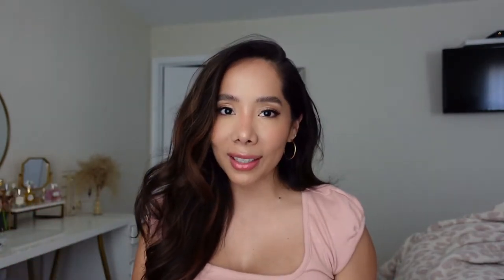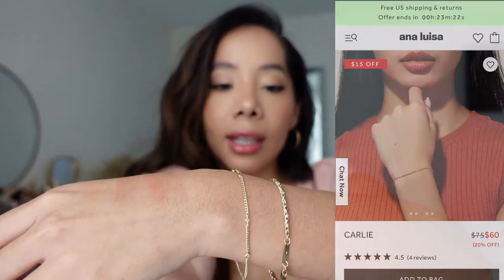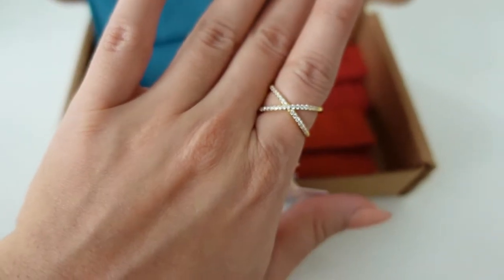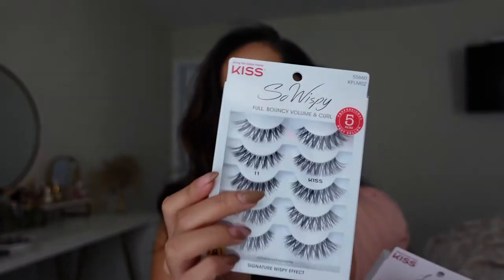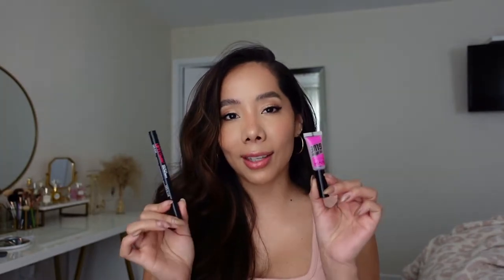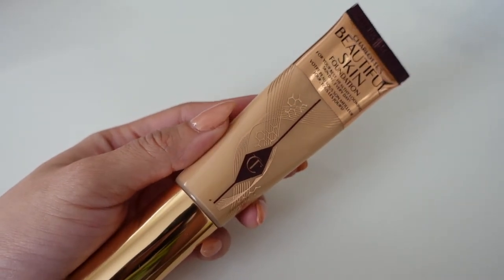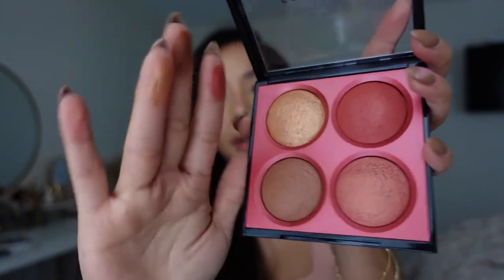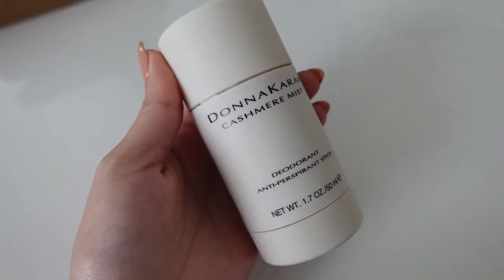Current Skin, Beauty and Jewerly Favorites feat. AnaLuisany | Sandy Azcona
Sharing some of my current favorites including new jewelry from Ana Luisa.

Don't overthink it! This sale is crazy and won't last long.

Eyelashes Glue
Lip Oil
Body Butter
Skin Ointment
Face Palette